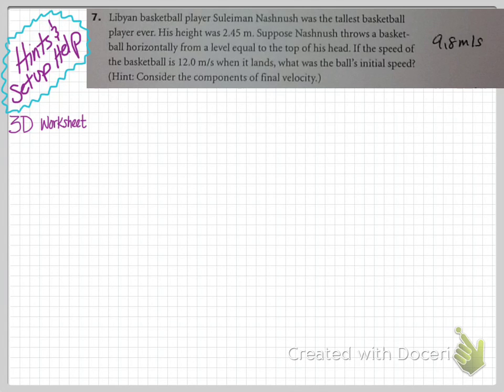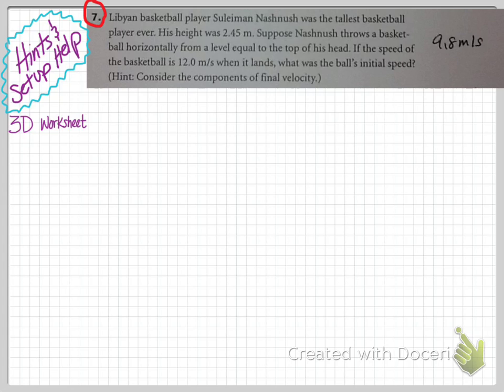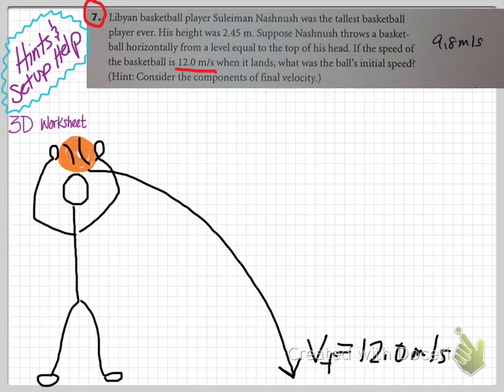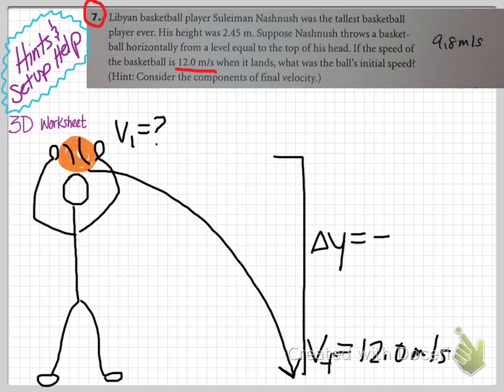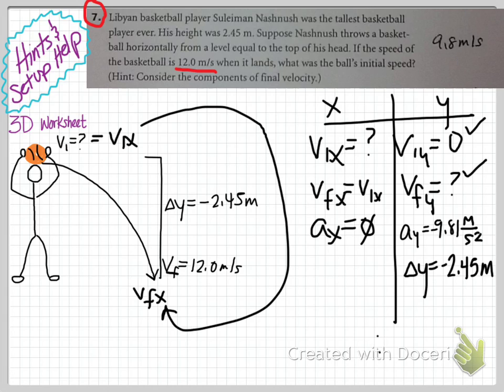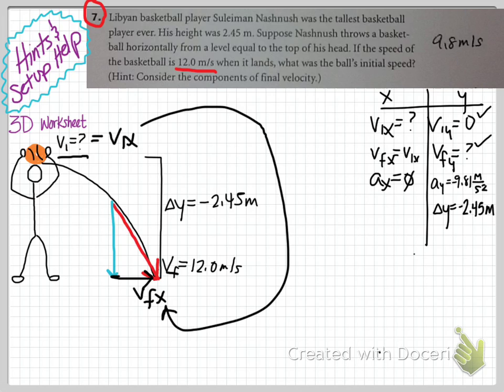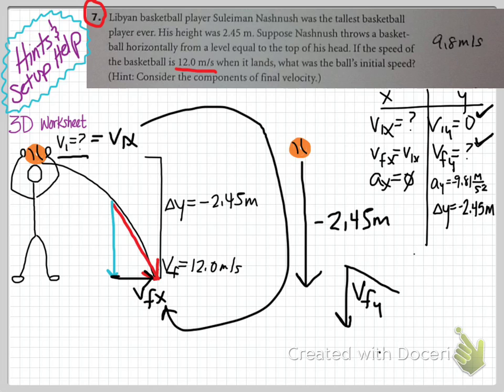physics 3d worksheet hints #7